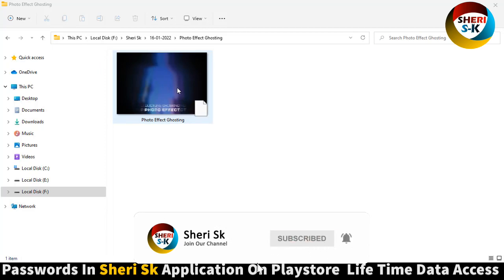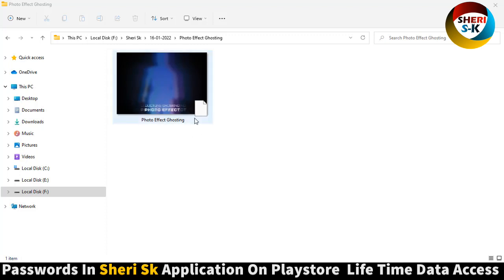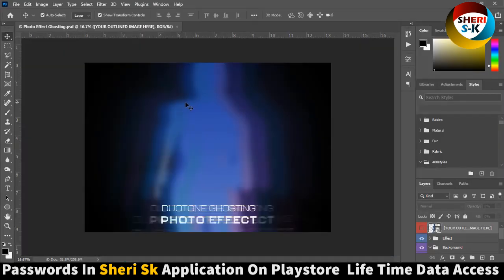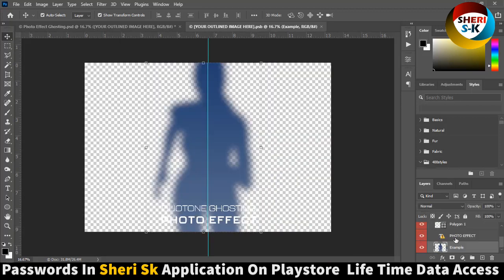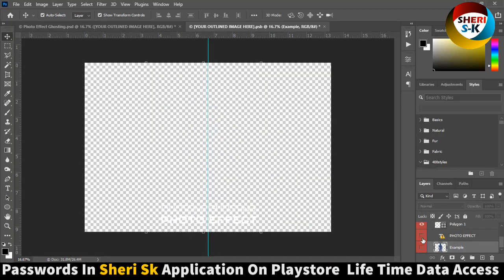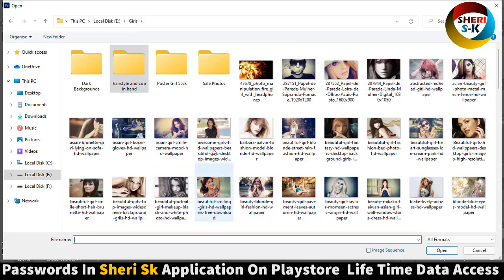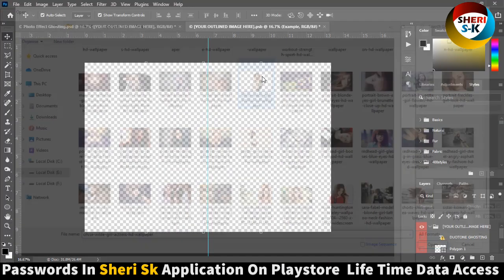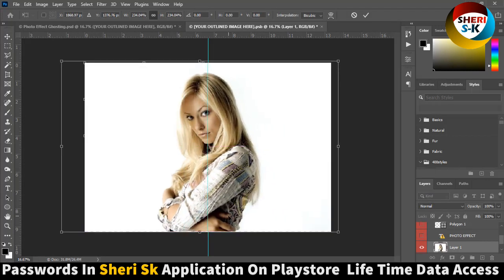Ghosting Glitch Photo Effect Mockup Download For Photoshop |Photoshop Tutorial| Sheri Sk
Photoshop Files Templates
Brochures Templates
Business Cards Templates
Tri-Fold Templates
T-Shirts Templates
Bi-Flod Templates
Frames Templates
Book Cover Templates
Infographic Templates
Wedding Album Cover Templates
Professional Stationery
Youtube Thumbnails Templates
Certificate Templates
Banners Templates
Stickers Templates
Logo Templates
Letterhead Templates
Flyers Templates
Poster Templates
Cv Resume Templates
Slideshow Templates
Promo Templates
Logo IntroTemplates

Duotone Ghosting Glitch Photo Effect Mockup
ghost effect PSD download
photo effect PSD download
Ghosting Glitch Photo Effect download